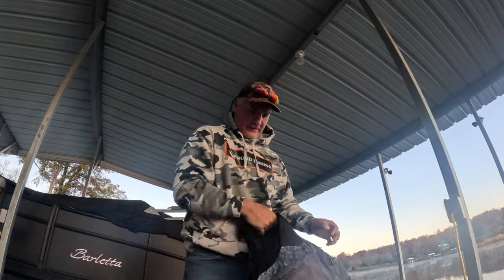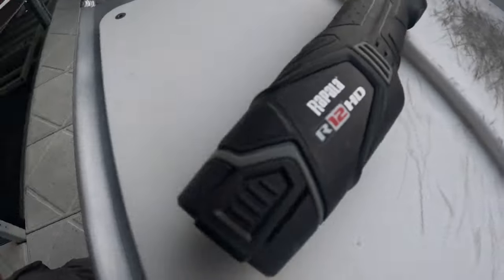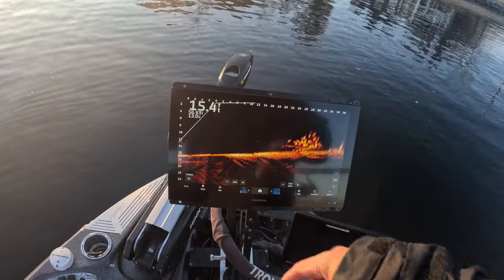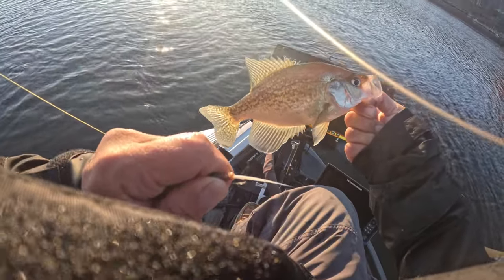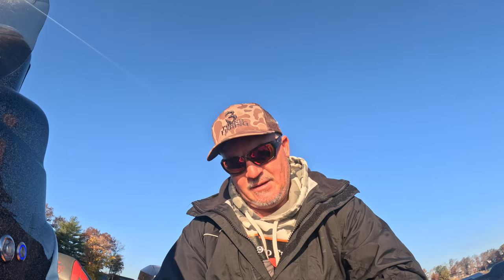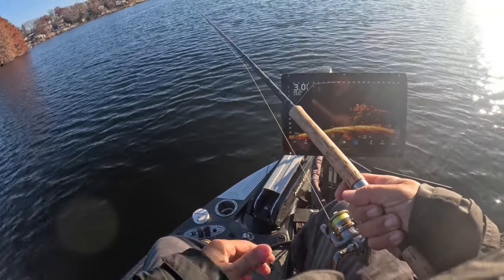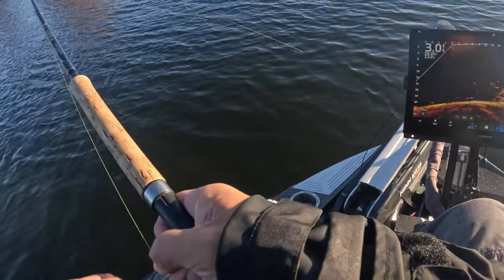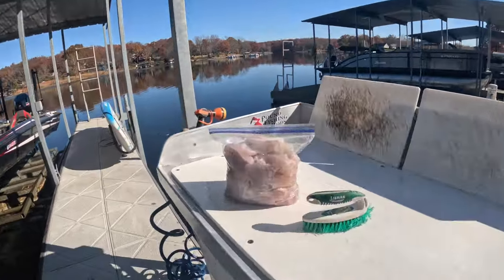Winter Crappie baits (What are we using)